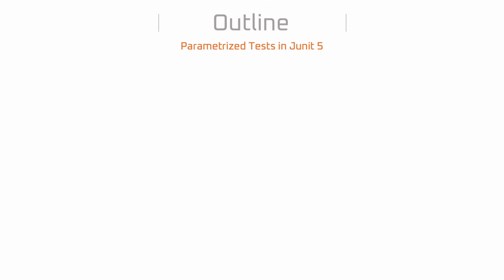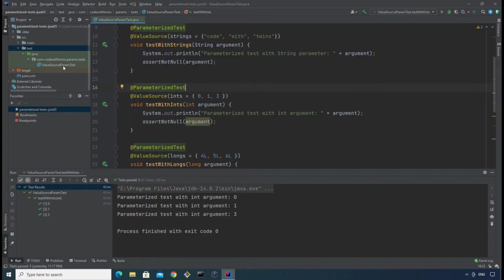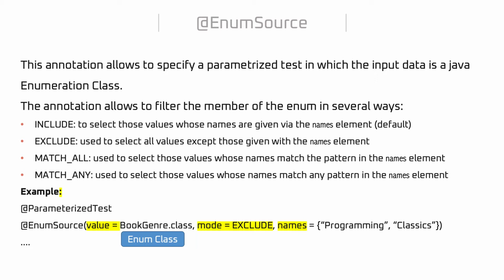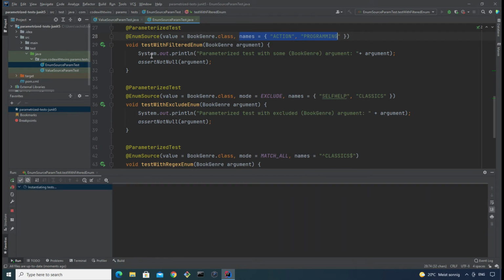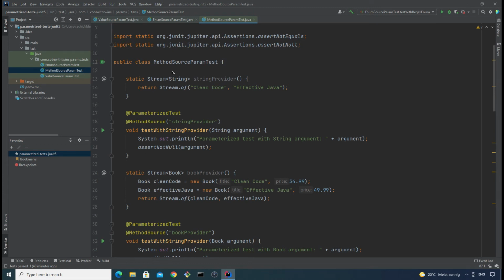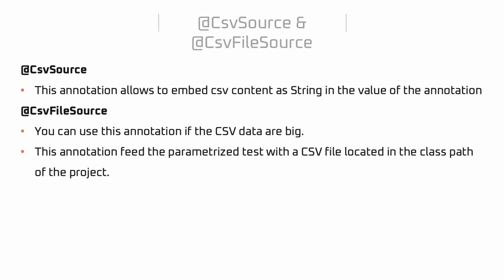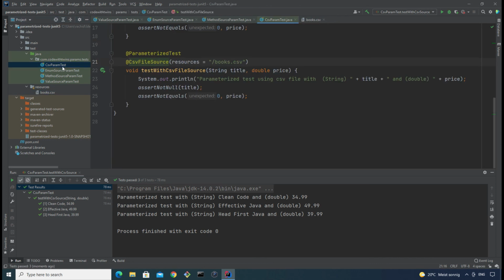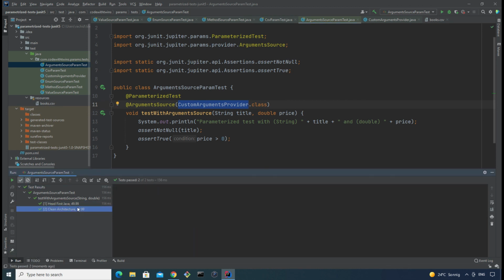Parameterized Tests in JUnit 5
In this tutorial we will implement parameterized tests in JUnit 5 using different argument providers.

Recommended Book:
Mastering Software Testing With JUnit 5